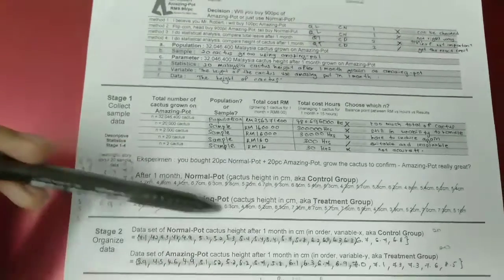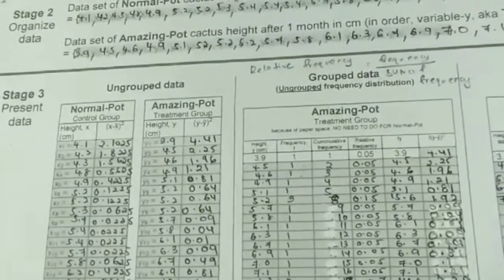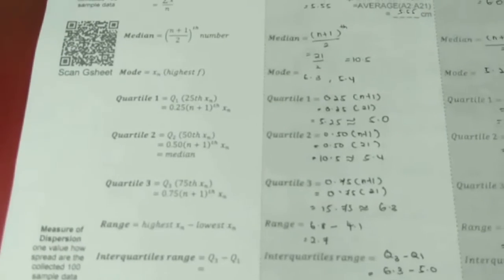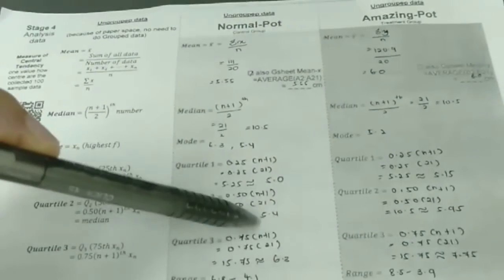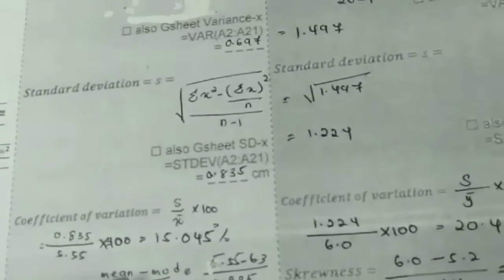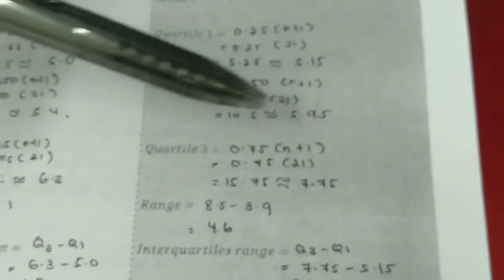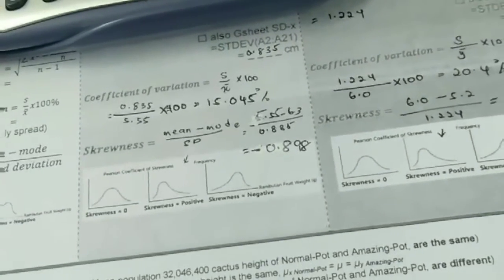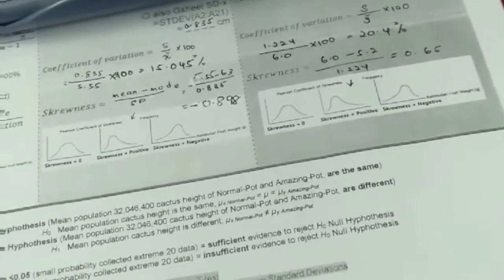Mr Robert Case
Statistic Project SBF2
UMKKJ